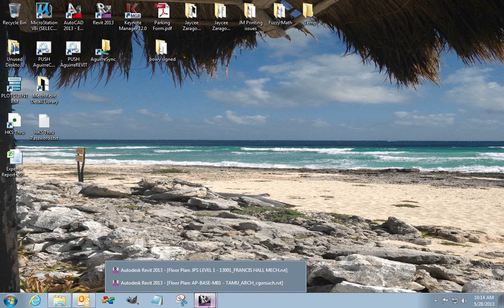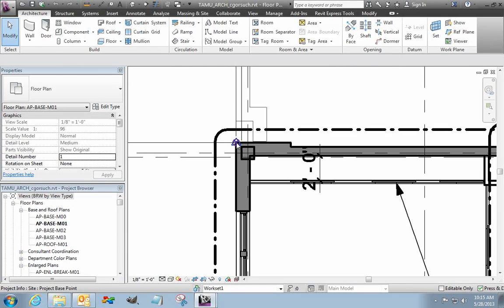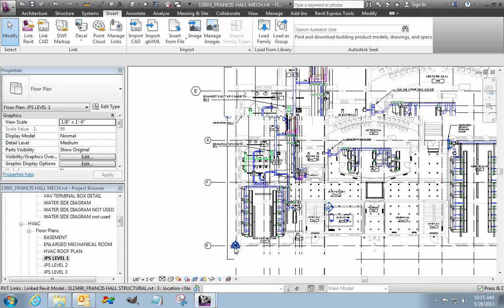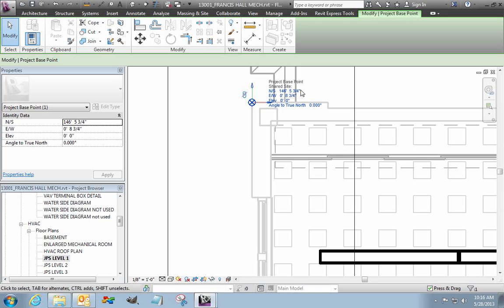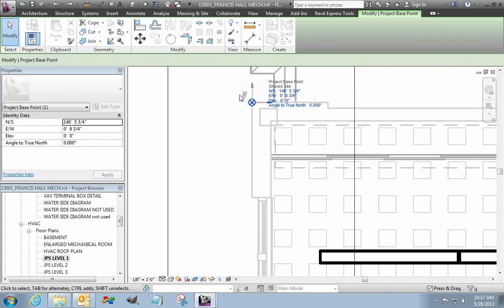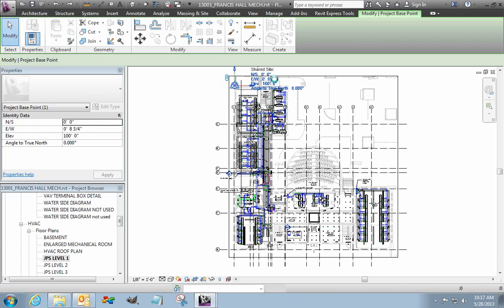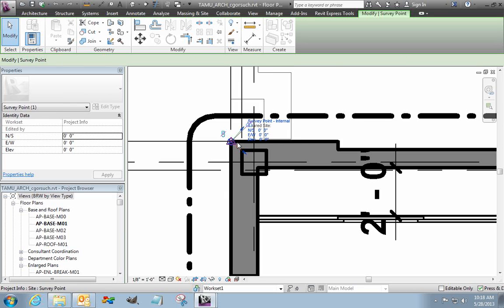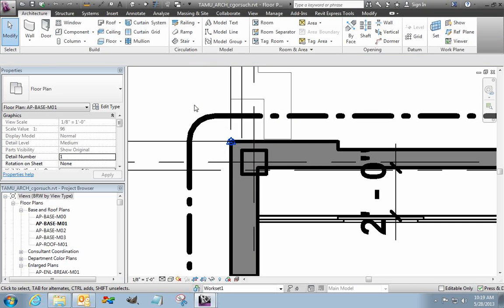Moving a Revit Project Origin